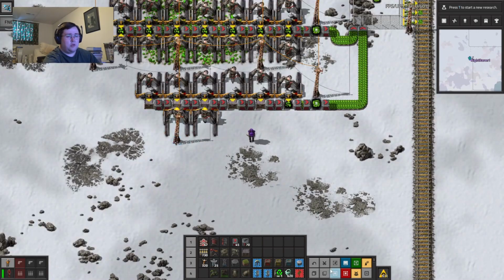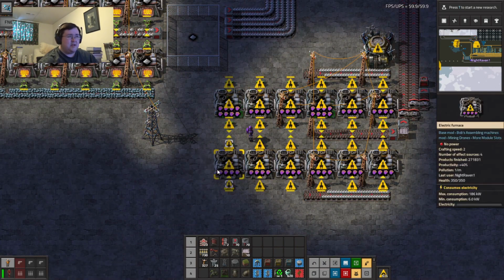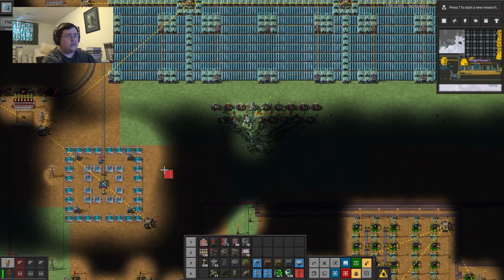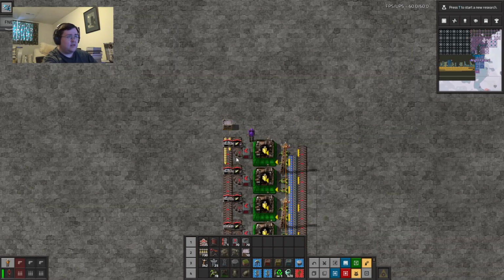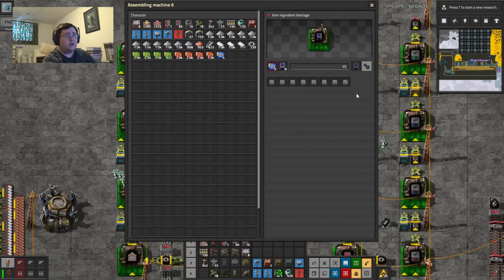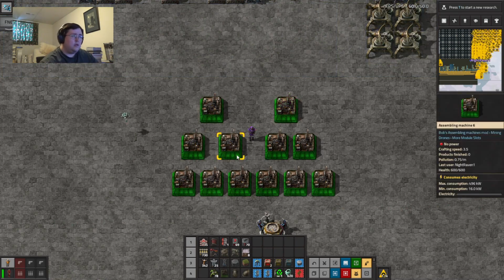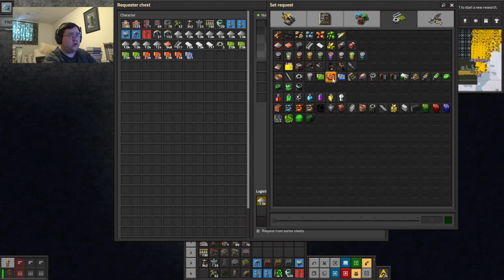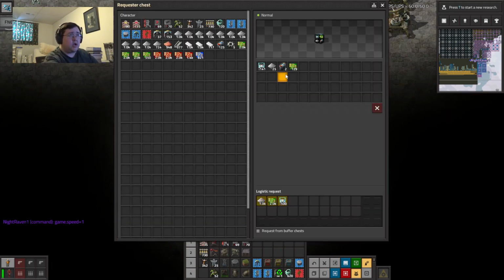Factorio #32 - Trying For More Power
Since my base has been slowly building up, I thought it would be time to improve the power levels a little bit. I know it will take a while for the better solar panels and accumulators to get built, but after they're done, I don't have to worry about the power level for the next while.